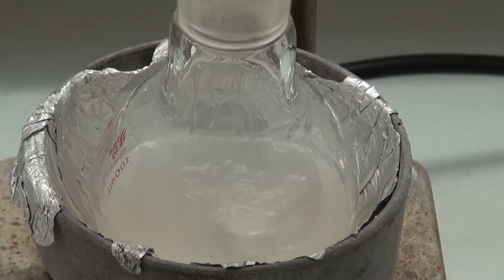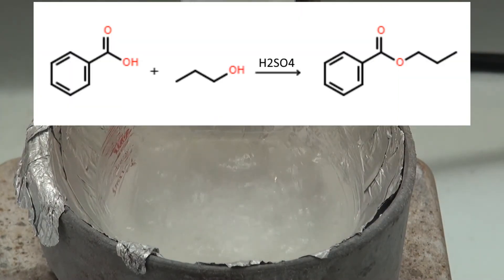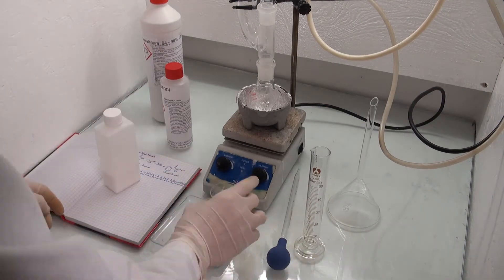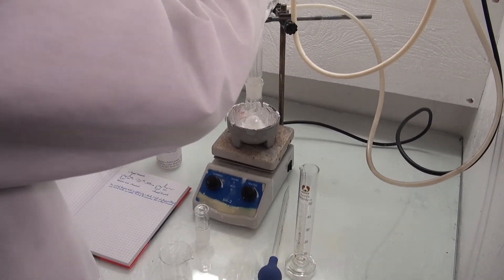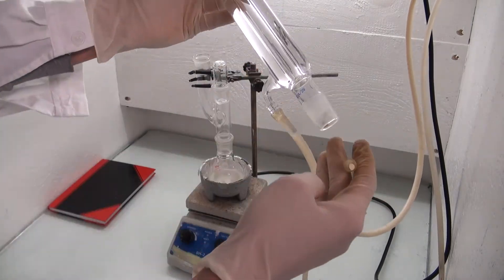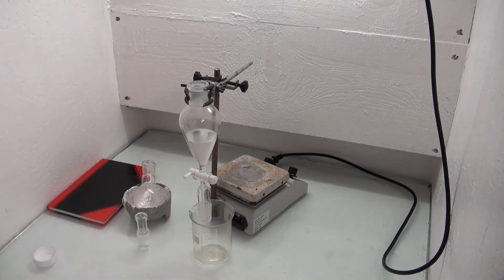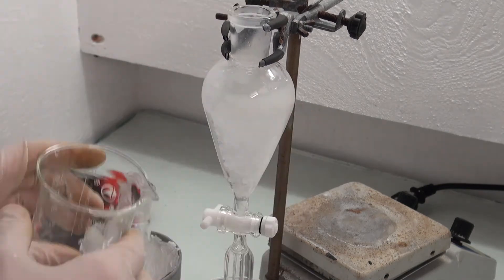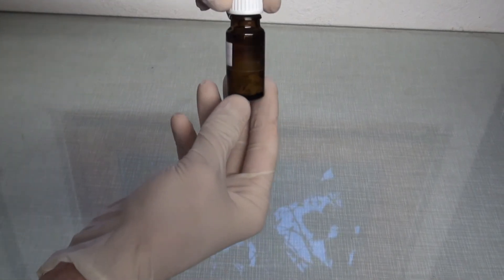the synthesis of n propyl benzoate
The synthesis of n-propyl benzoate thru the fischer esterification of benzoic acid with n-propanol